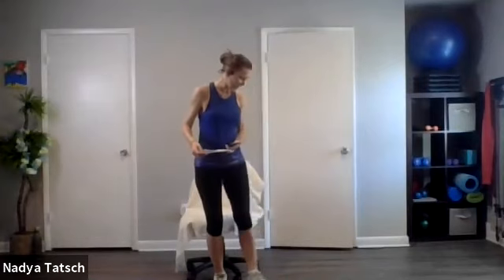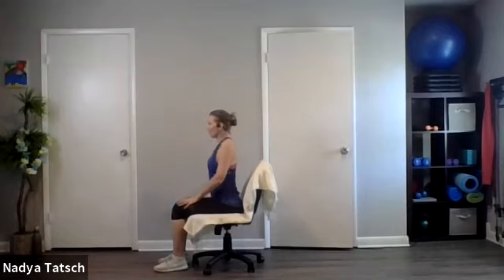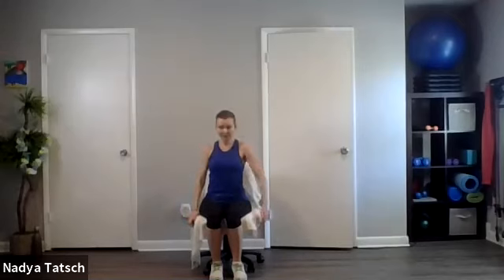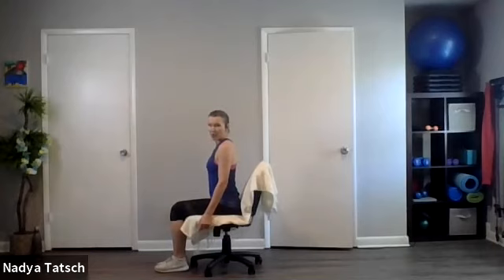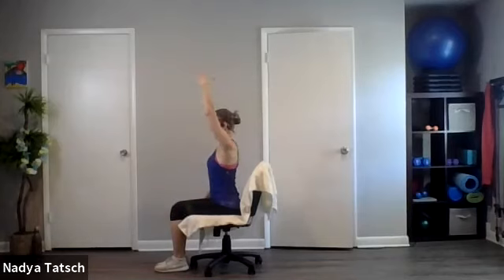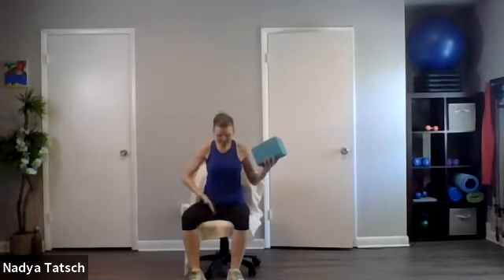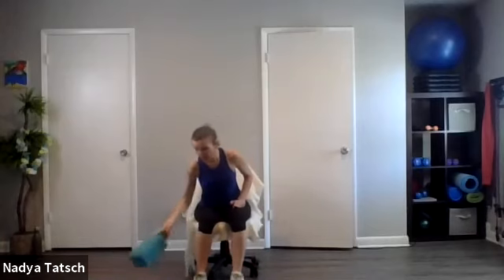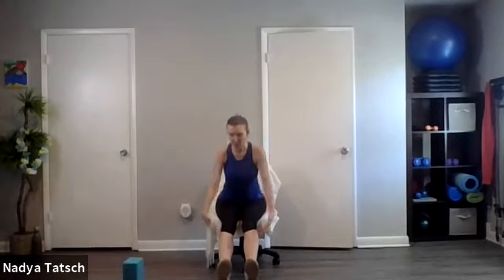5 Exercises to do in a Chair